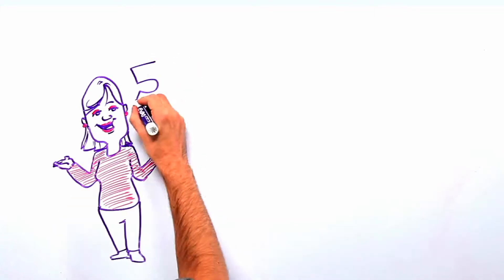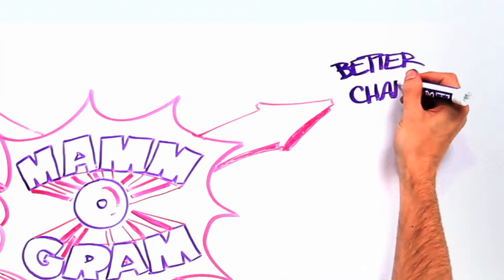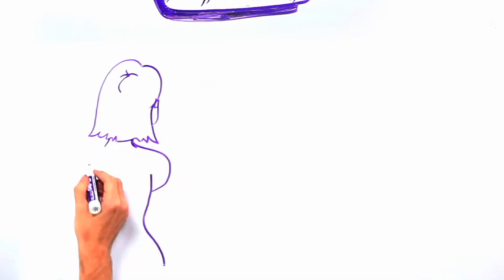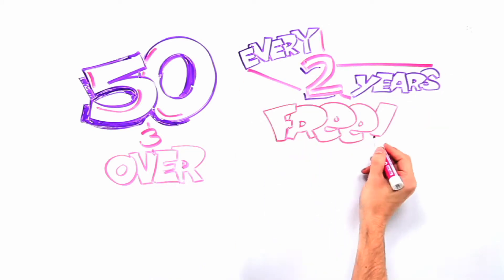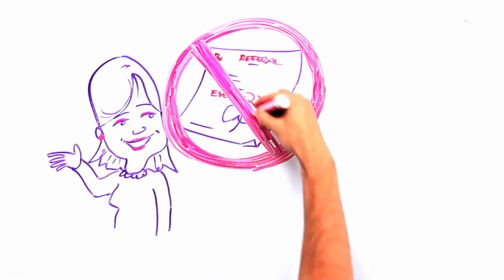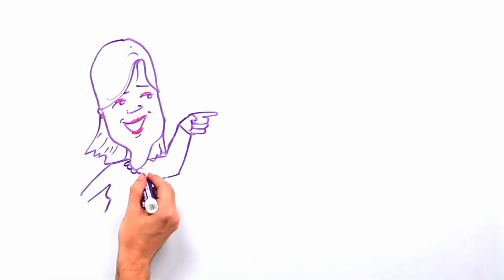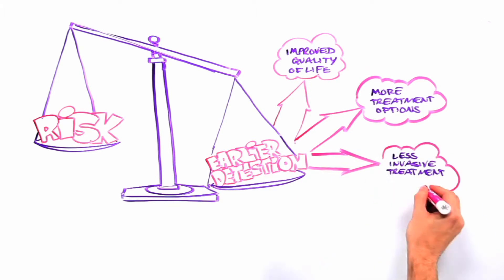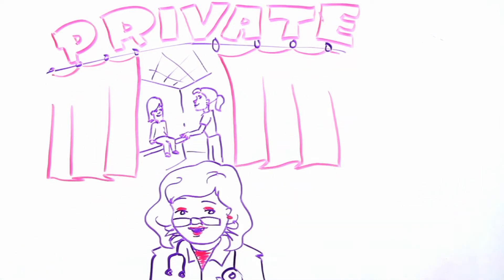Breast Cancer Screening